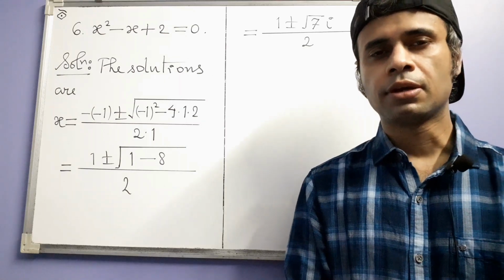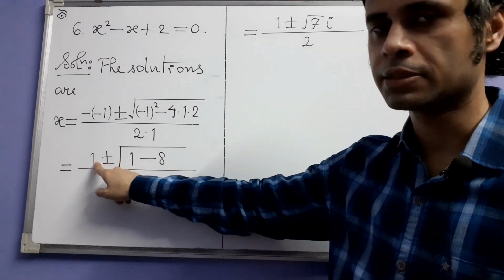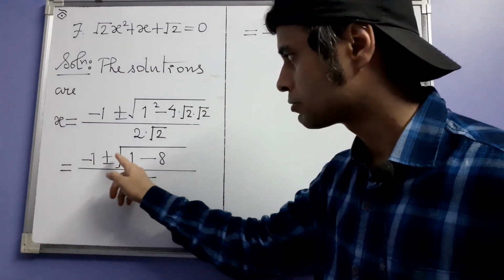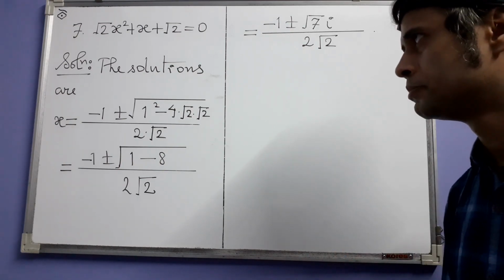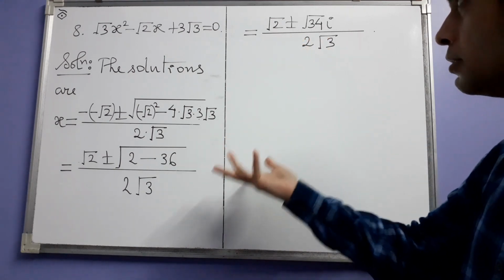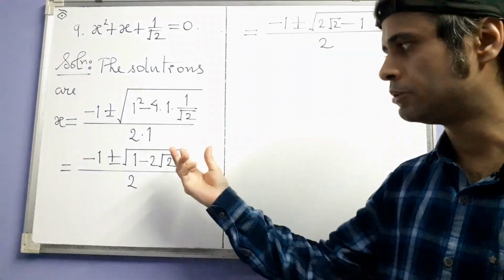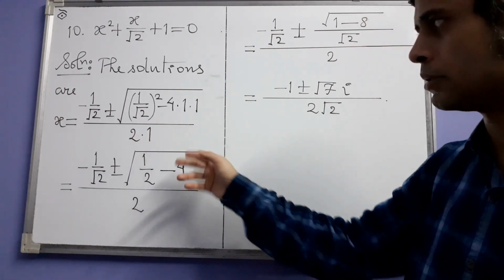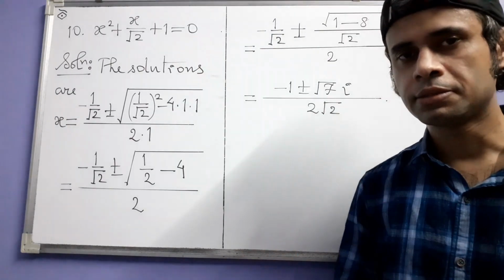Complex Numbers and Quadratic Equations (NCERT)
In this part we solve Exercises 6 - 10 of the set Exercises 5.3.